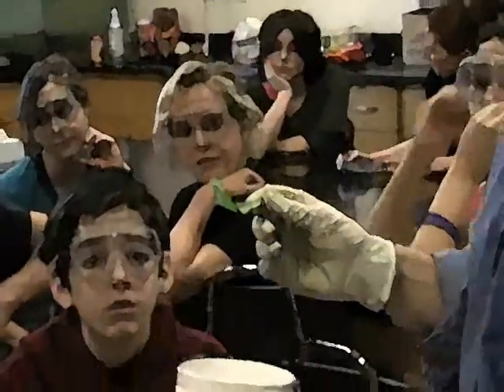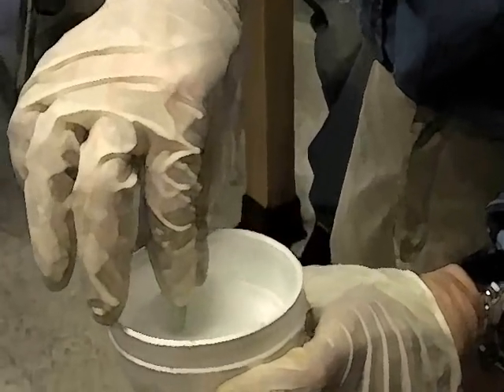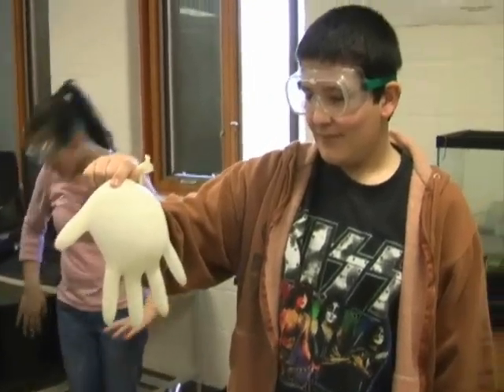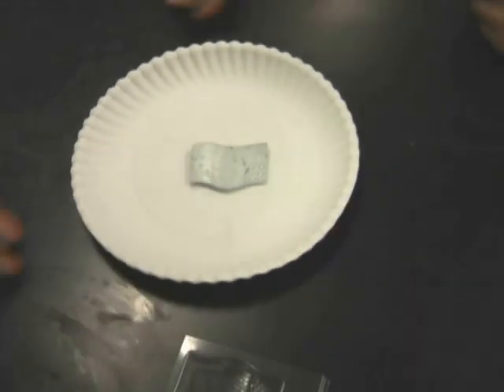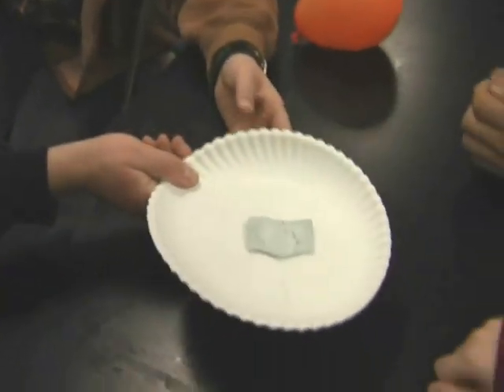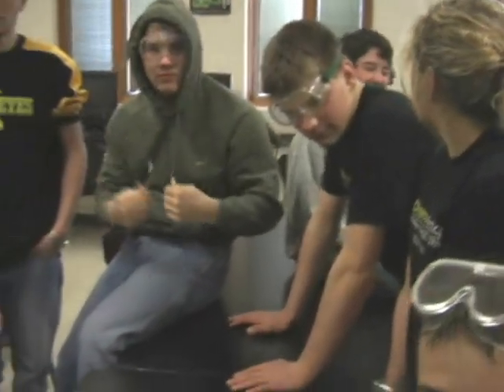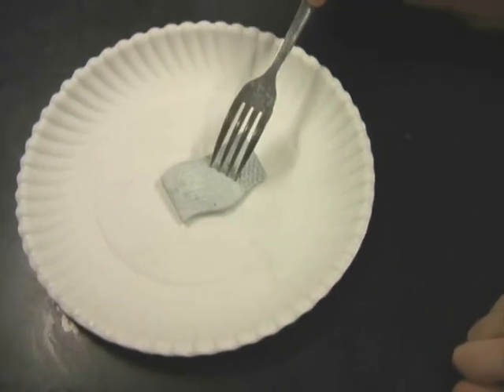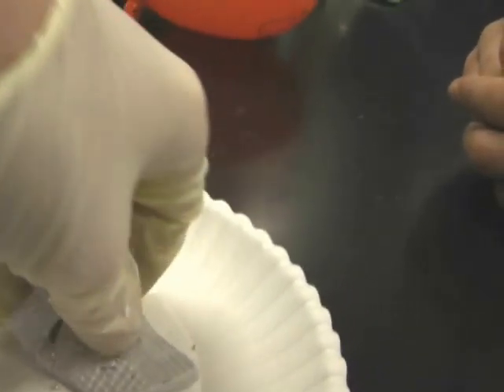My dry ice science lab day with giant moth.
dry-ice used to flash freeze plants and play dry-ice table hockey.